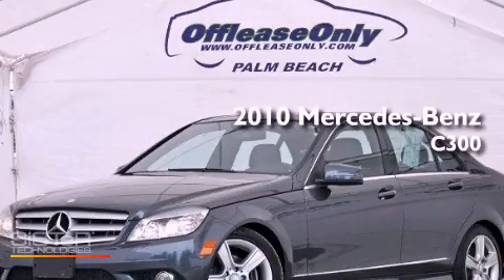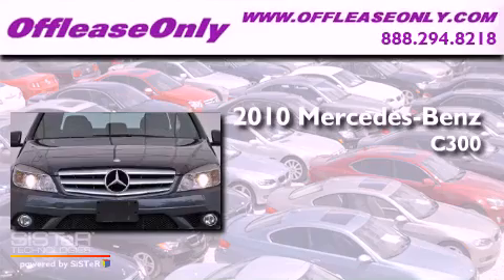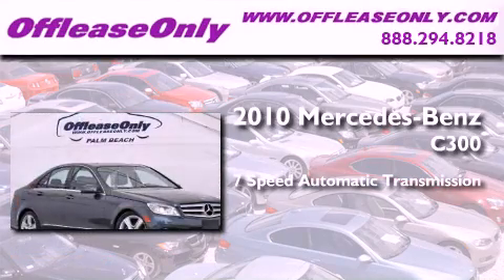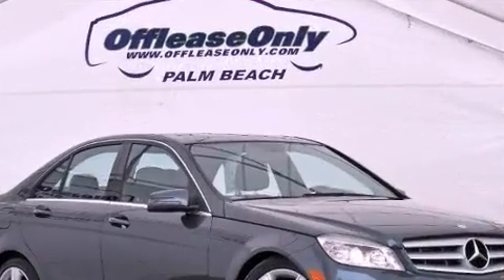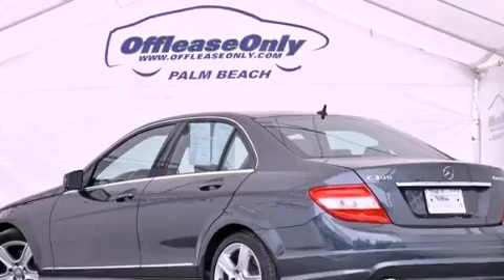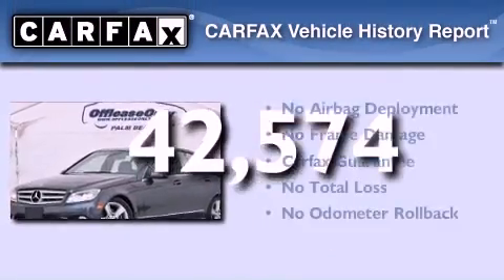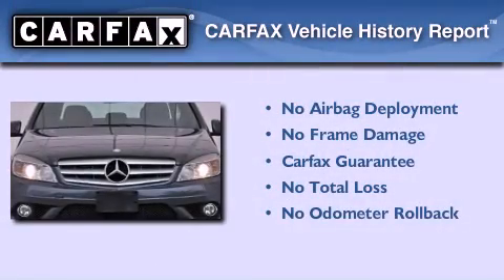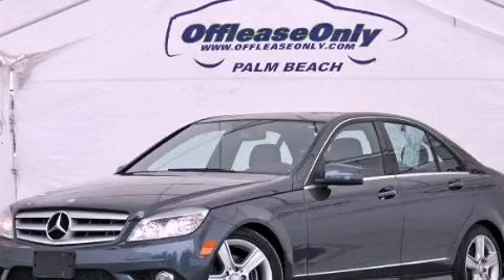2010 Mercedes-Benz C300 Miami FL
Year : 2010
 Make : Mercedes-Benz
 Model : C300
 Engine : Gas V6 3.0L/183
 Trans . : Automatic
 Exterior : Steel Grey Metallic
 Miles : 42,574
 Interior : Black
 Stock : 42334

 2010 Mercedes-Benz C300 Lake Worth FL